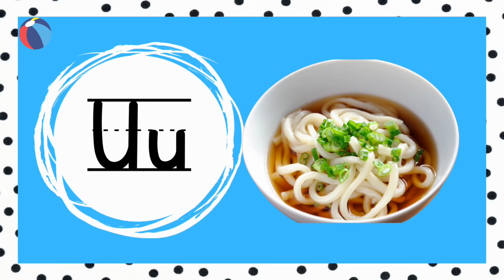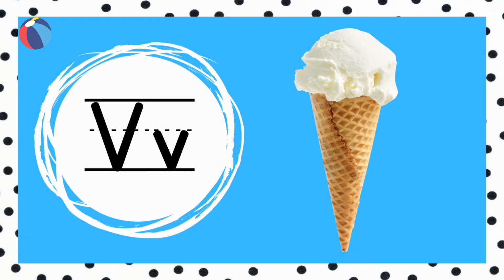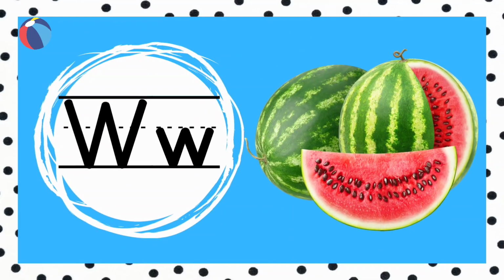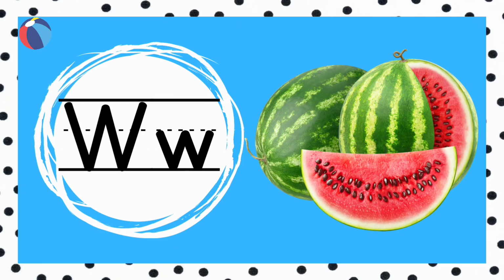Learn A to Z Alphabet Words with Pictures! 🅰️🖼️ Fun ABC Words for Kids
Welcome to KiddosTV – the happiest place to learn and grow!

In this fun and colorful video, we’re going on an Alphabet Adventure from A to Z, where each letter comes to life with a word and a picture to match! 🌟

From A is for Apple 🍎 to Z is for Zebra 🦓, your little learners will explore a world of exciting words and vivid images that help them understand and remember the alphabet like never before!

What’s Inside:

🔤 Letters A to Z
🖼️ Realistic and fun images for every word
🧠 Boosts vocabulary, recognition & memory
🎶 Gentle background music to keep kids engaged

Perfect For:

👶 Toddlers starting with letters
🎒 Preschoolers & Kindergarten kids
📚 Parents and teachers for home/classroom learning

This video is specially crafted with bright colors, cute visuals, and easy-to-follow narration to make learning fun, interactive, and effective. It encourages kids to associate letters with words and pictures, laying a strong foundation for reading and vocabulary building.